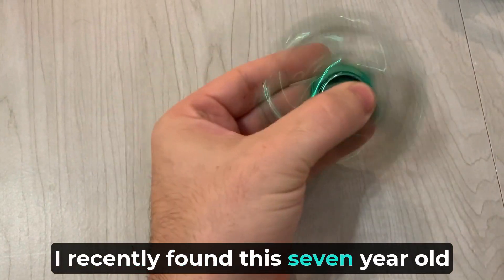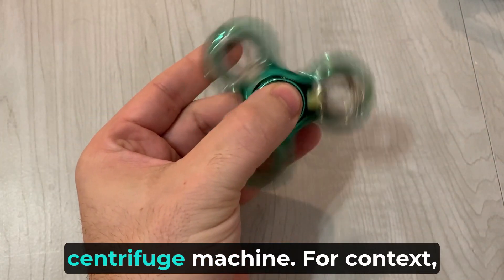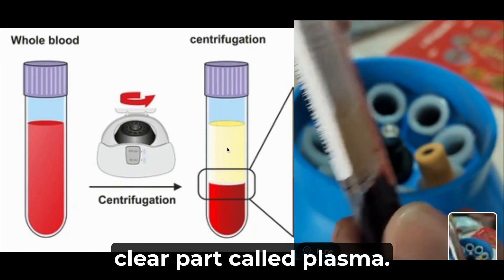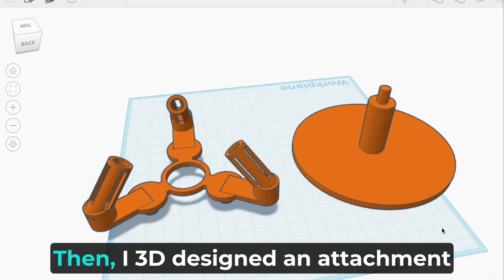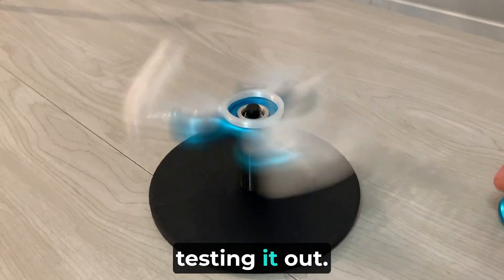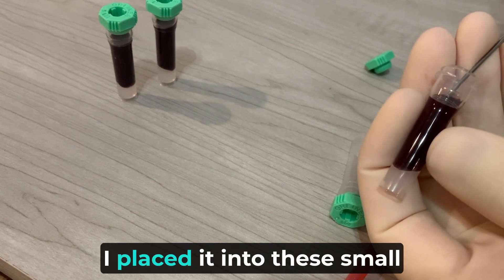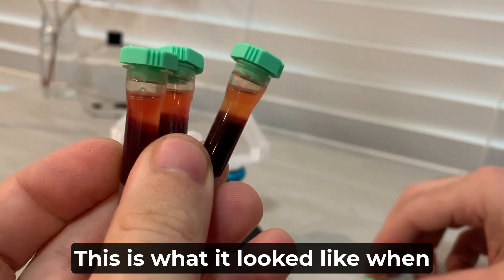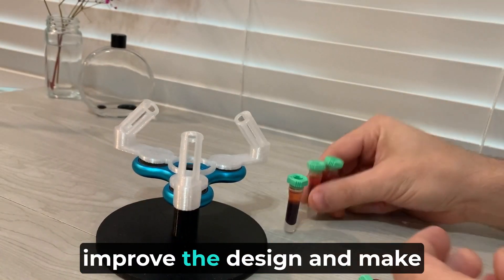Fidget Spinner Centrifuge Machine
This was an idea that originated from my time in the Caribbean's. With some help I was able to improve the design and test it out. It works- partially. While this device may not have a practical application, sometimes the joy is the process of building and experimenting.